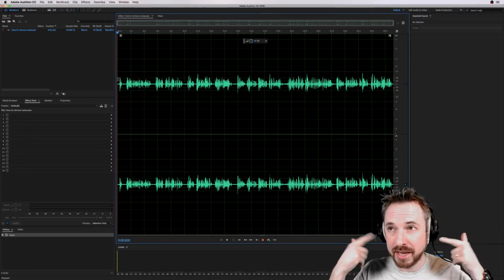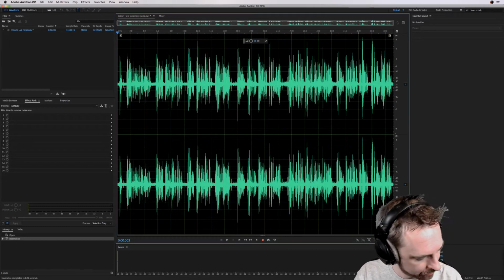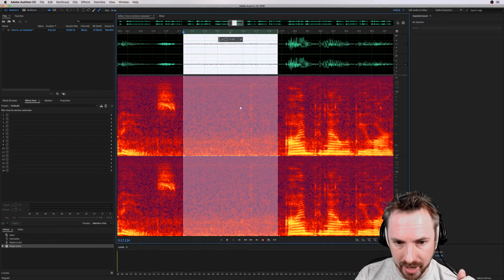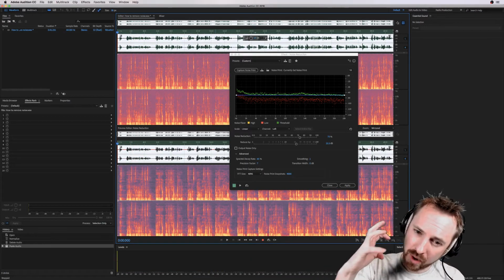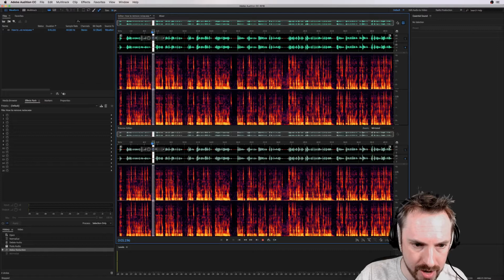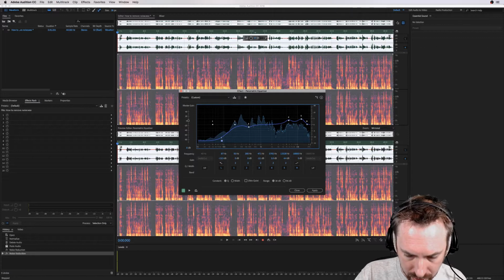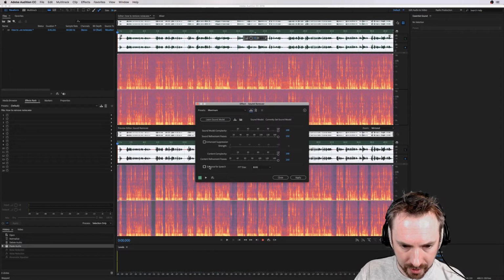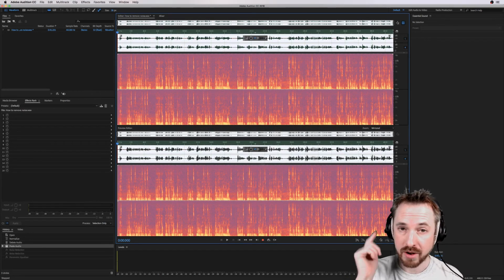How to Clean Up a Noisy Podcast Recording